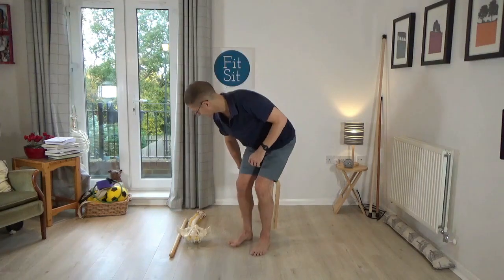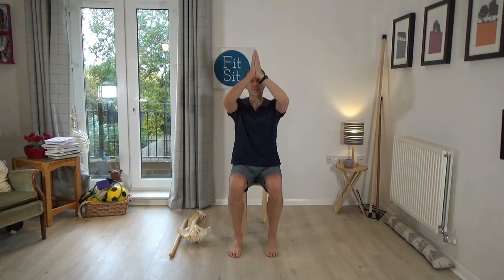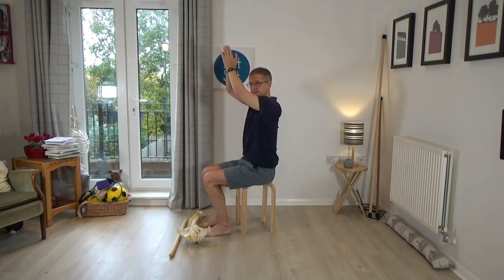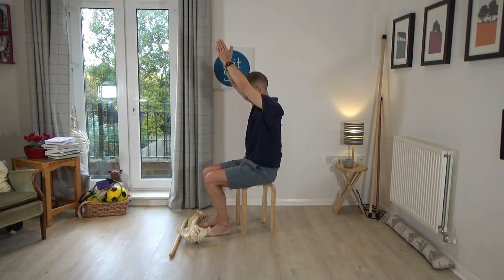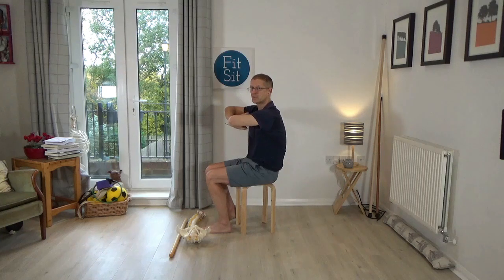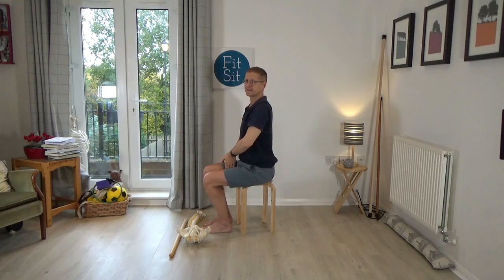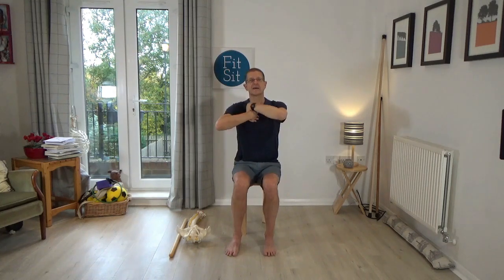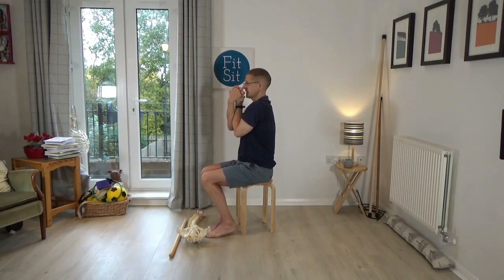Fit Sit Wrist, hand and finger exercises and warm up